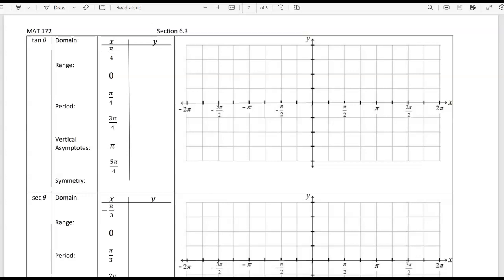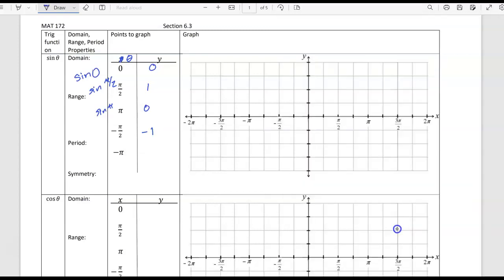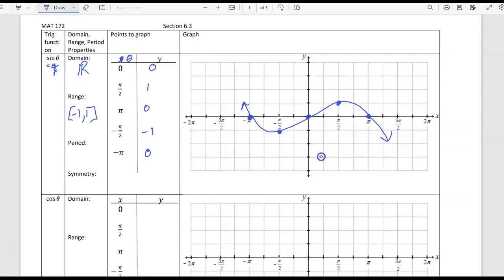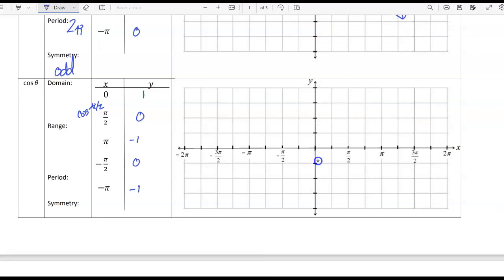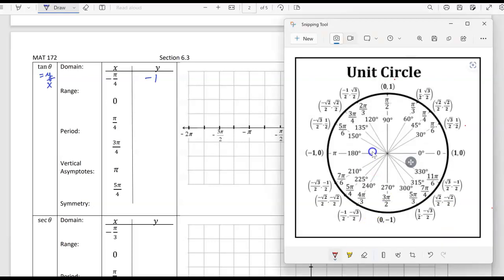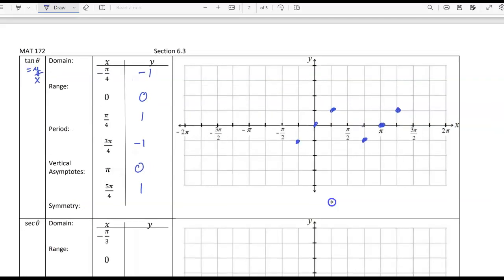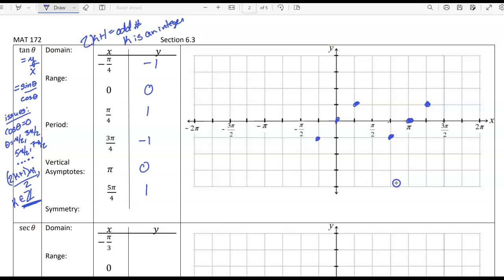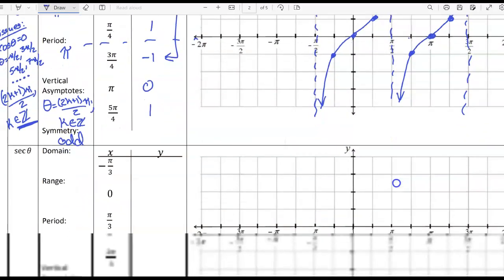MAT 172 Section 6.3 pt 1